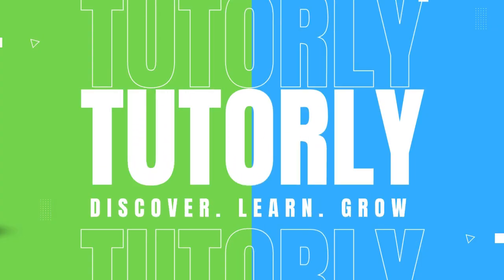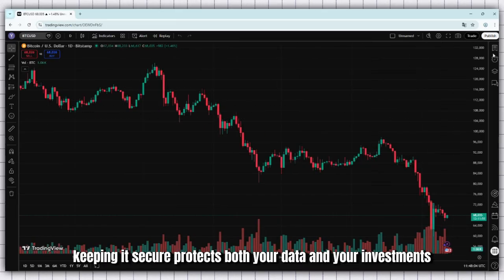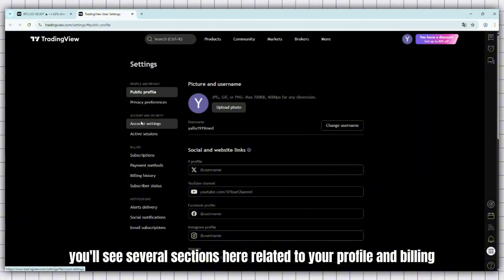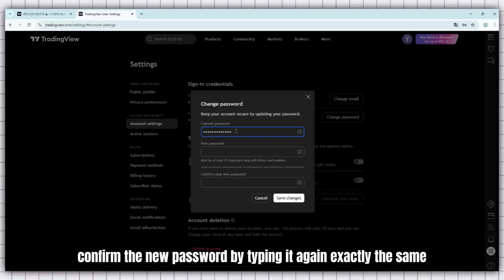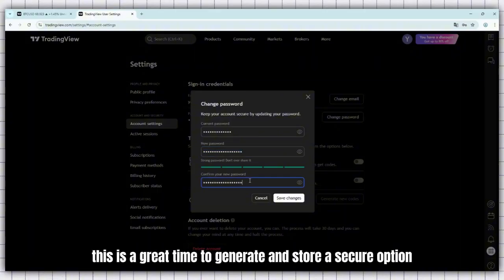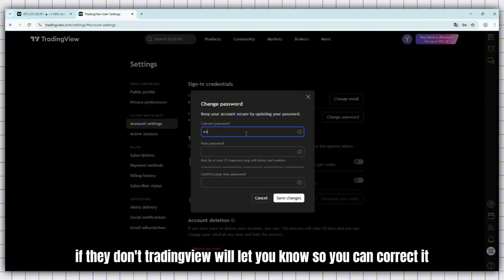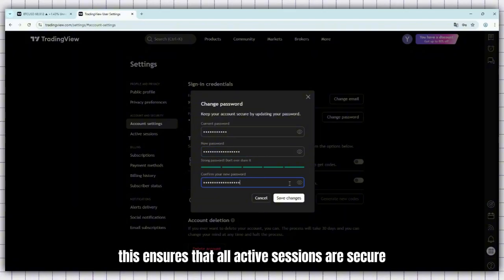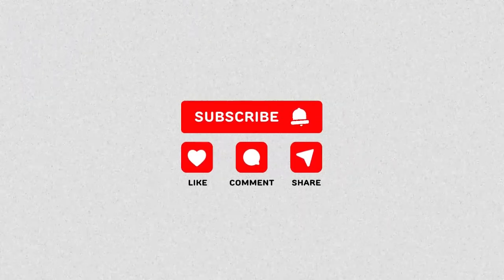How to Change TradingView Password (2026 Guide)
Learn how to update your TradingView password in 2026 with this step-by-step guide. Keeping your TradingView account secure is crucial, especially when it comes to protecting your trading strategies and personal information. In this video, we'll walk you through the process of updating your TradingView password to ensure your account remains safe and secure. Whether you're a beginner or an experienced trader, this tutorial is designed to help you navigate the password update process with ease. Stay ahead of potential security risks and update your TradingView password now to safeguard your trading activities.